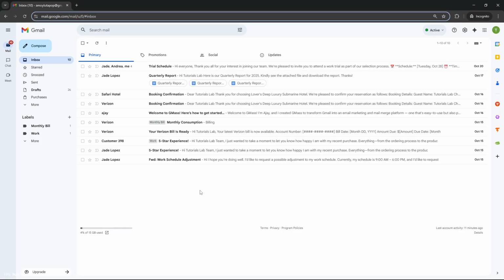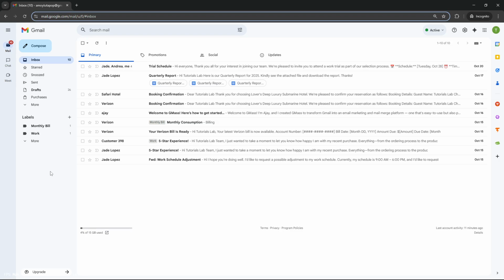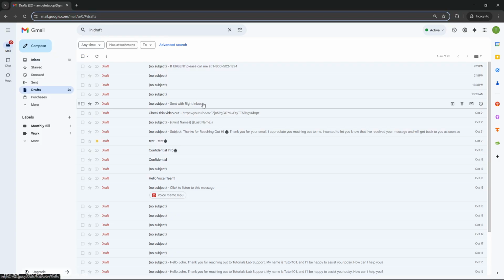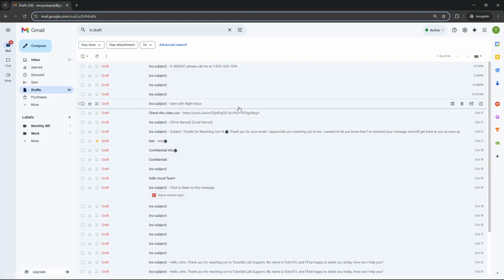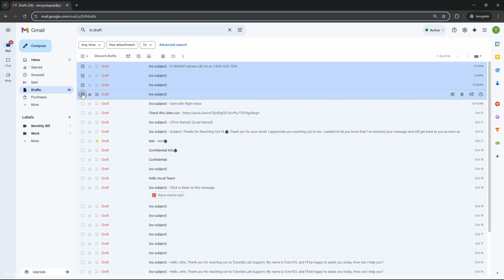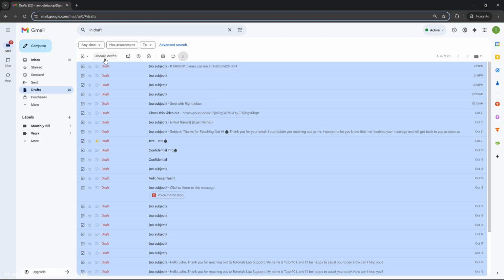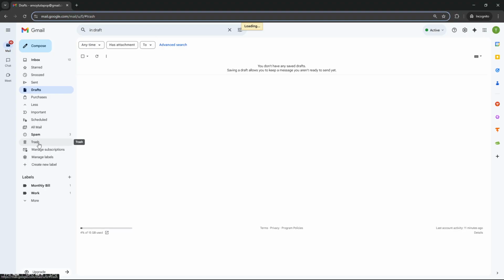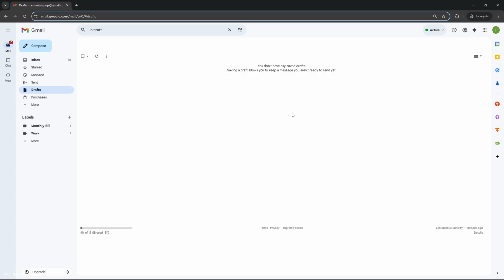How to Delete Drafts From Gmail (Tutorial 2025)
Along the way, you'll learn how to delete email drafts in Gmail, remove saved draft messages from Gmail, clear unwanted draft emails in Gmail, get rid of Gmail draft folder messages, permanently delete drafts from your Gmail, manage and delete Gmail email drafts, find and delete draft emails Gmail app, how to delete old Gmail draft messages, quick guide to delete Gmail drafts, tutorial for deleting Gmail draft emails, steps to remove Gmail drafts, delete multiple draft emails from Gmail